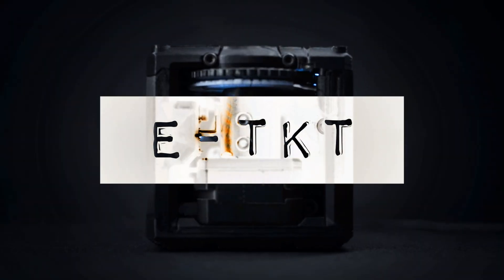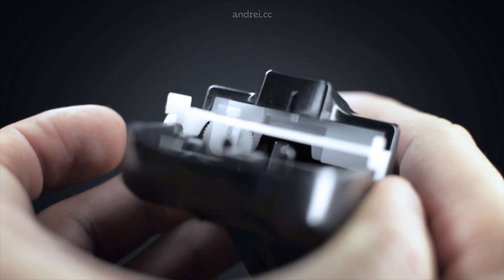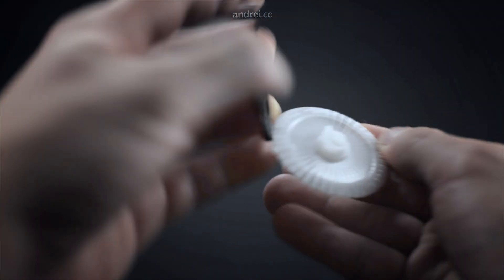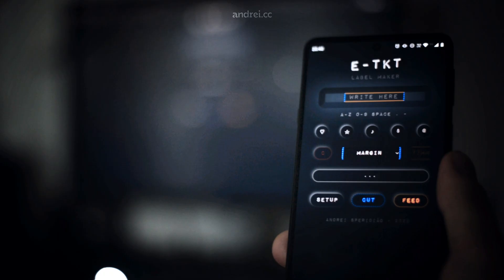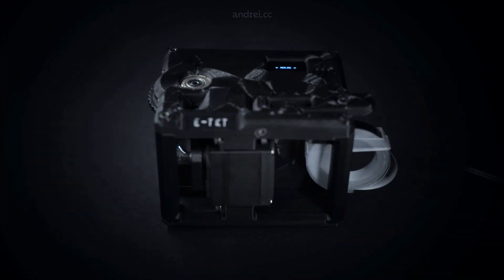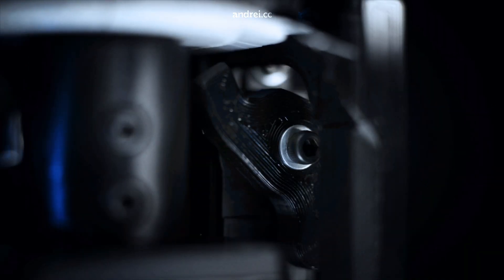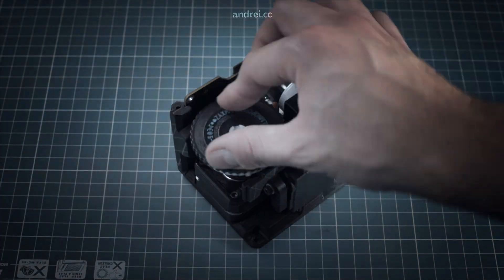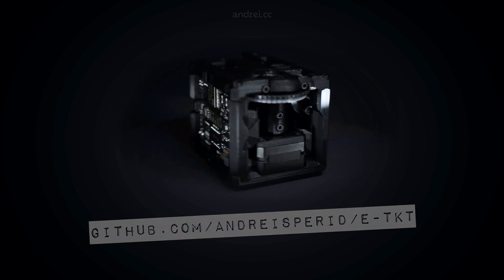E-TKT: open source anachronic label maker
E-TKT: anachronic label maker

Finalist on the HackadayPrize 2022

An open source label maker that fuses together both old and contemporary technology to create something as ubiquitous as... EMBOSSED LABELS!

00:00 Intro
00:09 Need for organization
00:26 The spark
01:29 What is E-TKT?
02:42 How does it emboss?
03:08 Anachronism
03:18 Making of
03:35 Single unit cost
03:42 Documentation
04:02 Outro

The initial spark came from an ordinary manual labeling device that I bought to organize my workshop and spices in the kitchen. I was very upset when I noticed that it was basically rubbish, getting broken and unusable after just a few operations. A waste of work, material, shipping and all the environmental impact that comes with that.

I knew I could easily buy a brand new modern electronic thermal label printer, but something about the vintage embossed finish fascinated me. Also, these new models use expensive proprietary cartridges that create a lot of trash after use. After all, even though the mechanism was poorly made, the embossing daisy wheel was pretty sturdy and sharp. I thought to myself: can I build over its principles to create a functional device?

By combining simple and widely available embossing tapes in a reliable mechanism with state-of-the-art digital connectivity, E-TKT rescues a would-be future that did not happen.